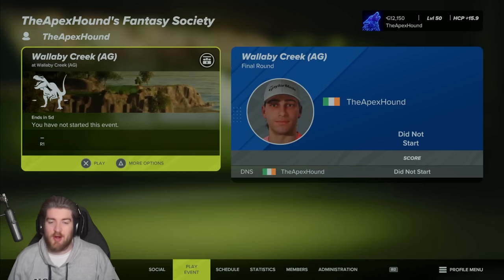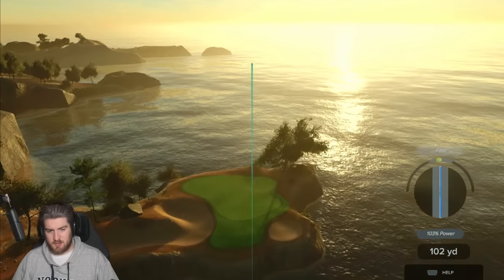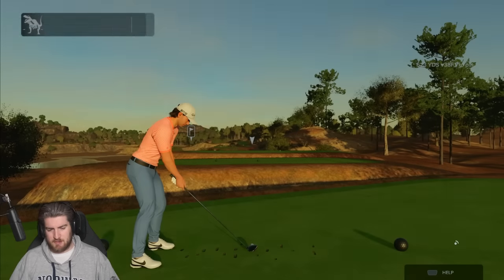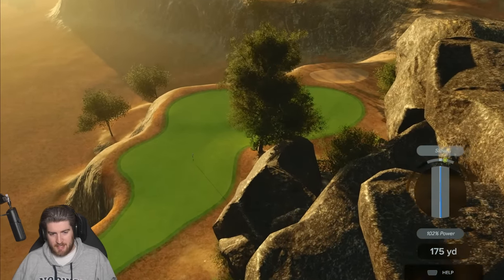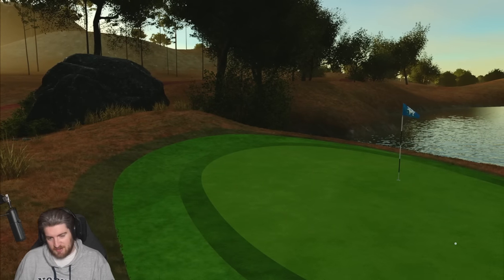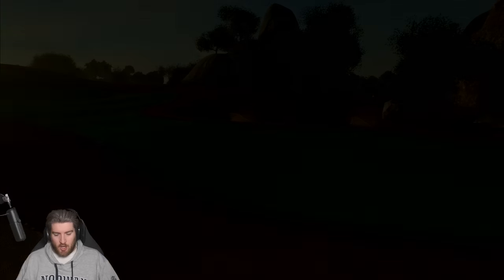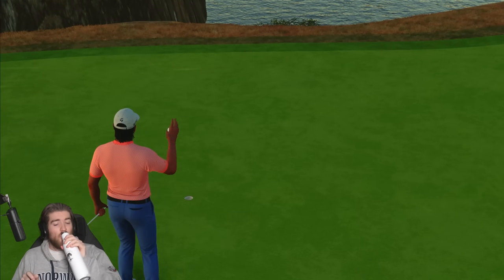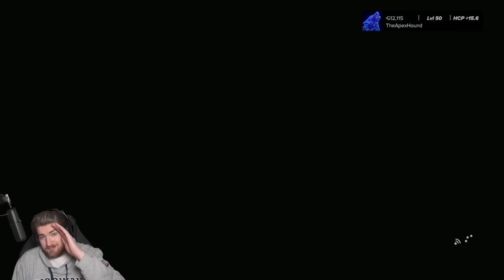WALLABY CREEK - Fantasy Course Of The Week #16 | PGA TOUR 2K23 Gameplay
Course Name: Wallaby Creek AG. Well. That was. something at least.